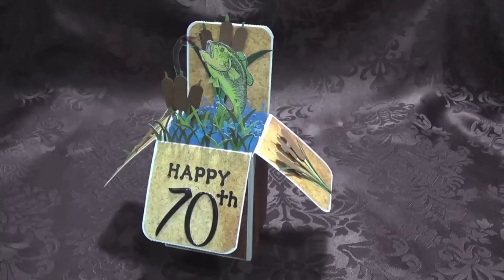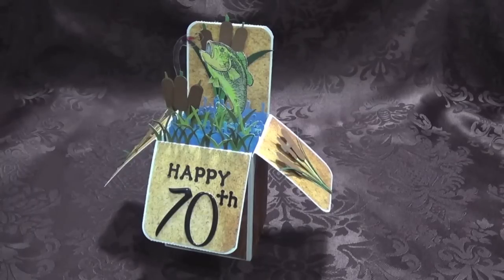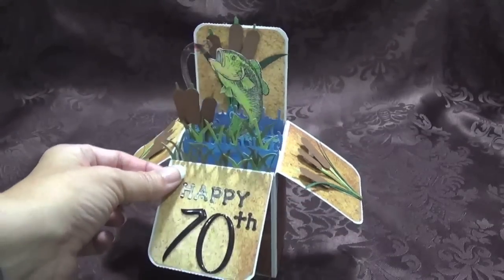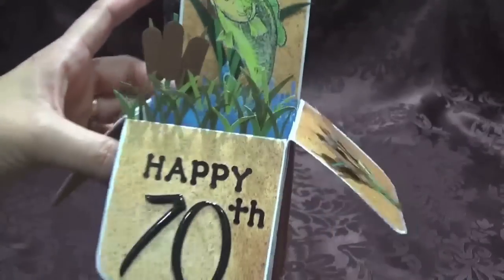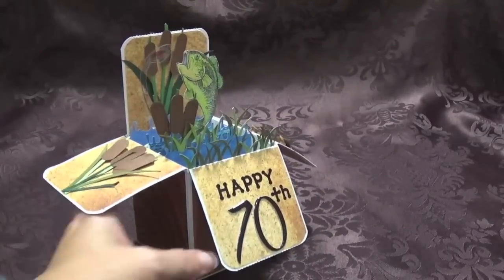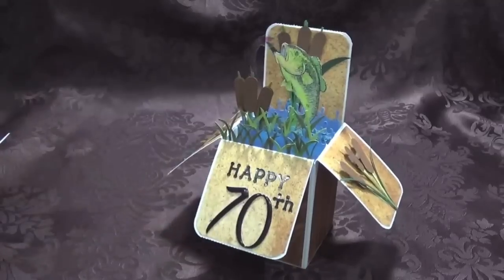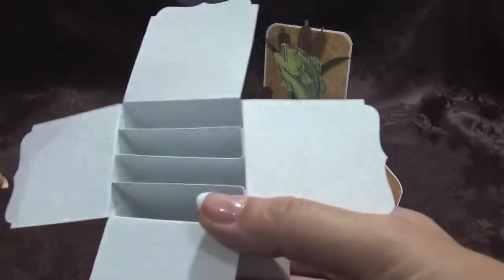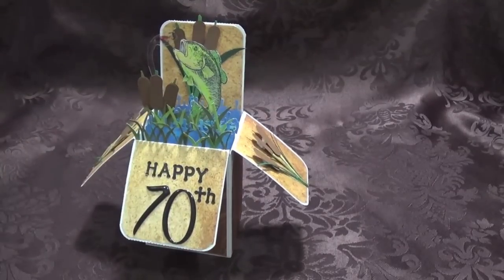"Fisherman's Dream" explosion card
This is my first time making one of these explosion cards and they are so so much fun to make :)
I can see myself making many more of these fun cards :)